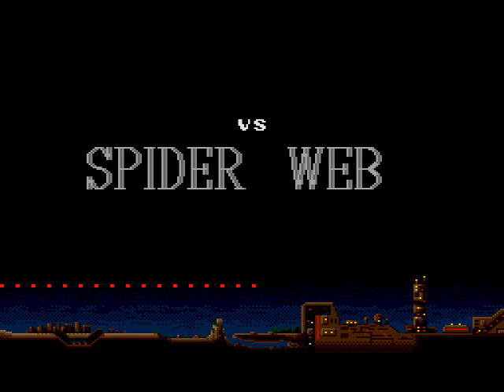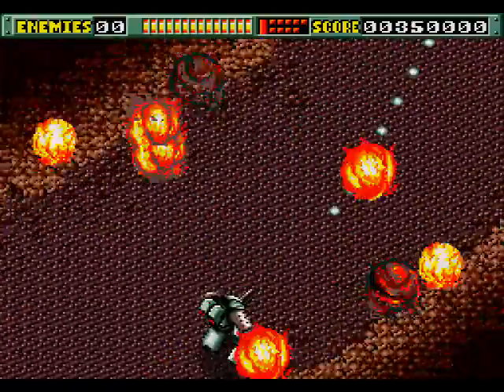March of the SRW T3 Special: Let's Play Final Zone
Part two of this three-part special is an interesting isometric mecha shooter known as Final Zone (or in Japan, as FZ Senki Axis).  In this game, you play the role of Howard Bowie (or in Final Zone 2, they call him Haward Bowie), hero of the El Sharia Military Nation's foreign legion and commander of the unit "Team Undead." The mission is destroy the last WMD located at Point A-46K Bloody Axis.  You operate a New Age Power suit (or NAPS) that can hold 20 weapon units, but you can use 14 of them. Two of them can be used as your main weapon and side arm through the course of your mission.  Not a bad game, but it will test your patience as this game is a bit long.  Game developed and published by Wolf Team.